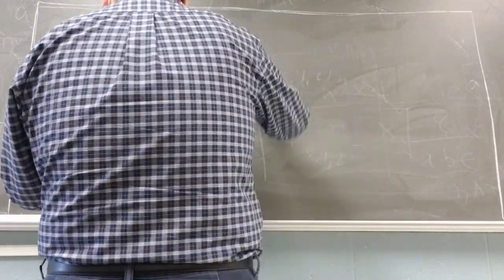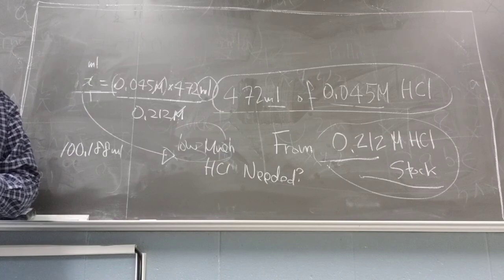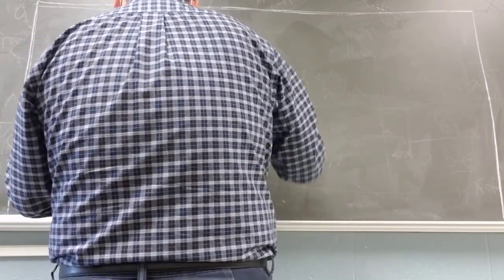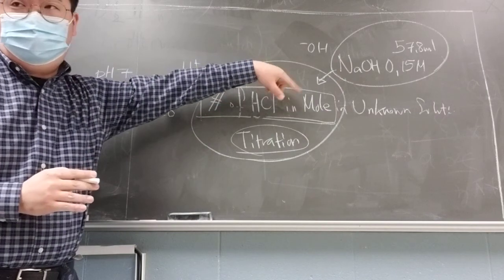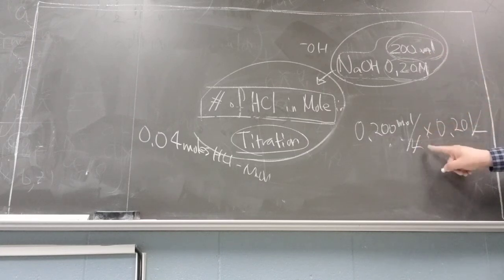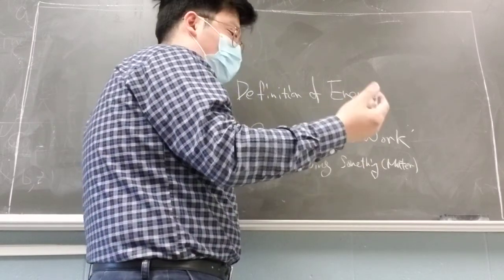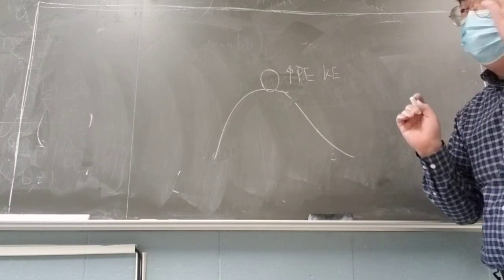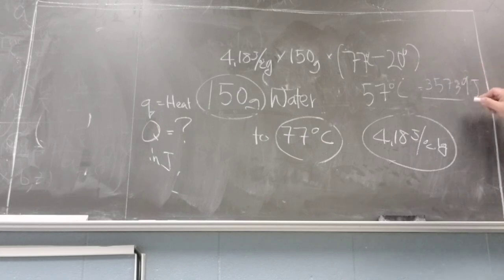4 2 2021 Gen I Lecture